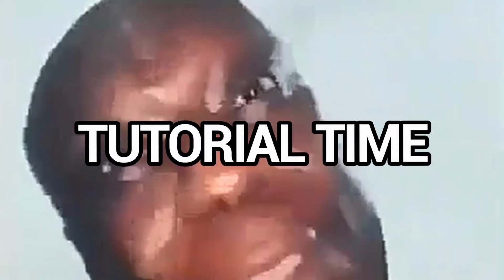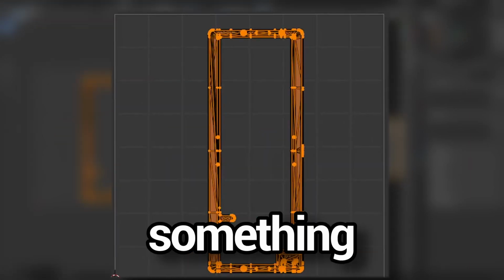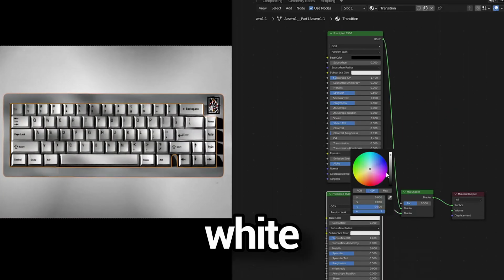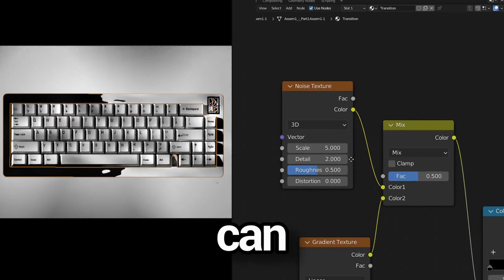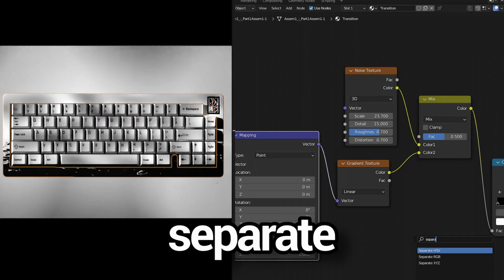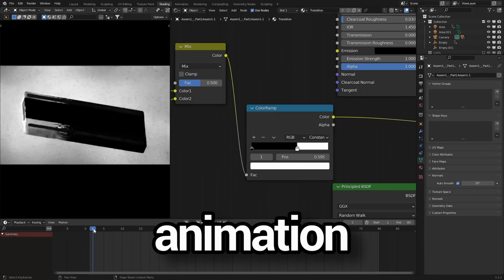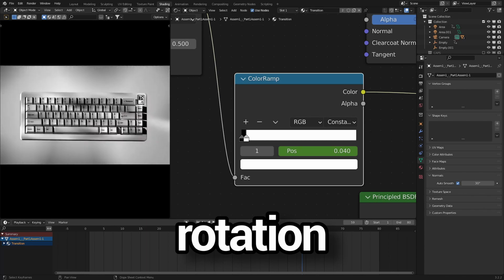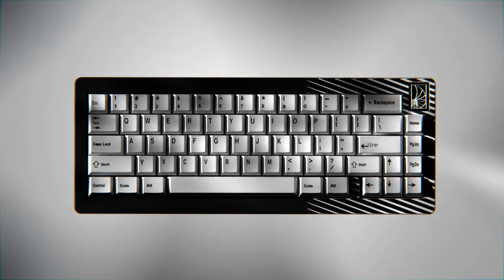The SECRET Method for AMAZING Animated Materials..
In this blender tutorial, I'll teach you the fundamental technique required to make seamless, procedurally animated material transitions.

I will demonstrate this shading method with a keyboard model and in under 3 minutes, you will have this incredibly powerful tool, in your blender workflow.

📙Helpful Blender Addons! 📙